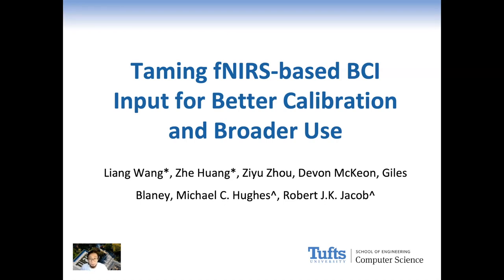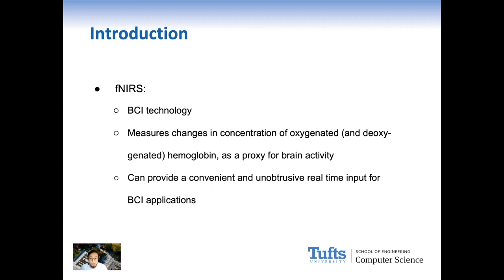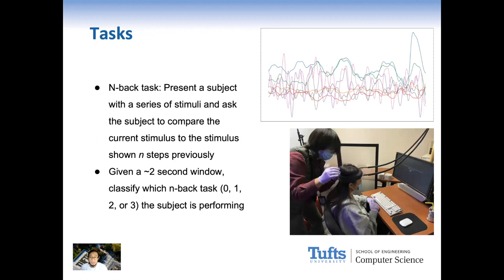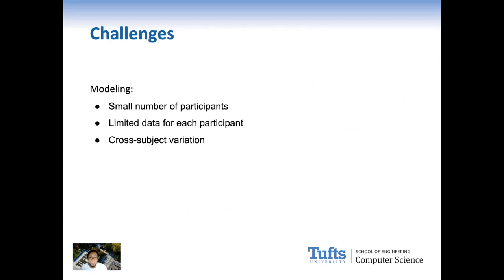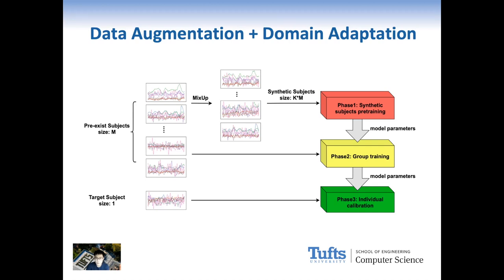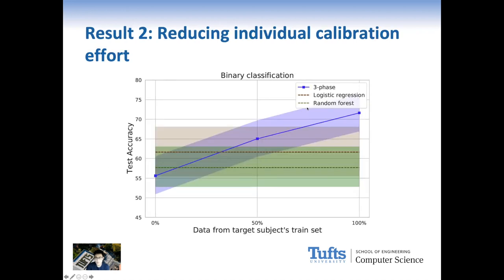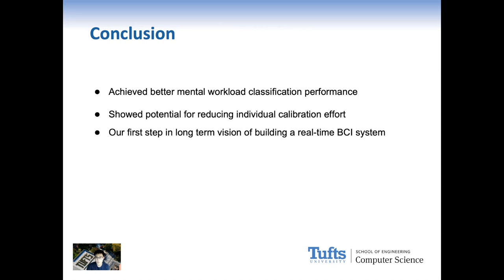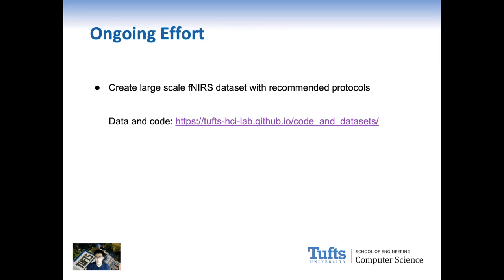Taming fNIRS-based BCI Input for Better Calibration and Broader Use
Liang Wang, Zhe Huang, Ziyu Zhou, Devon McKeon, Giles Blaney, Michael C. Hughes, Robert J.K Jacob

Session: Pointing and BCI

Abstract
Brain-computer interfaces (BCI) are an emerging technology with many potential applications. Functional near-infrared spectroscopy (fNIRS) can provide a convenient and unobtrusive real-time input for BCI. fNIRS is especially promising as a signal that could be used to automatically classify a user’s current cognitive workload. However, the data needed to train such a classifier is currently not widely available, difficult to collect, and difficult to interpret due to noise and cross-subject variation. A further challenge is the need for significant user-specific calibration. To address these issues, we introduce a new dataset gathered from 15 subjects and a new multi-stage supervised machine learning pipeline. Our approach learns from both observed data and augmented data derived from multiple subjects in its early stages, and then fine-tunes predictions to an individual subject in its last stage. We show promising gains in accuracy in a standard “n-back” cognitive workload classification task compared to baselines that use only subject-specific data or only group-level data, even when our approach is given much less subject-specific data. Even though these experiments analyzed the data retrospectively, we carefully removed anything from our process that could not have been done in real-time, because our process is targeted at future real-time operations. This paper contributes a new dataset, a new multi-stage training pipeline, results showing significant improvement compared to alternative pipelines, and a discussion of the implications for user interface design. Our complete dataset and software are publicly available We hope these results make fNIRS-based interactive brain input easier for a wide range of future researchers and designers to explore.